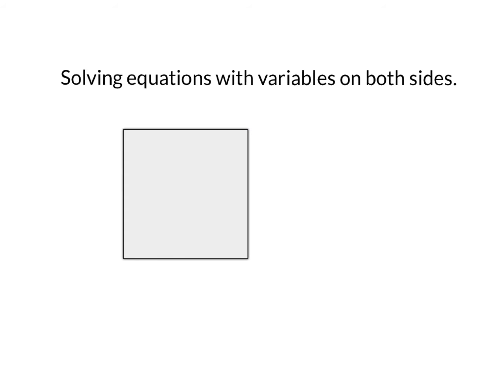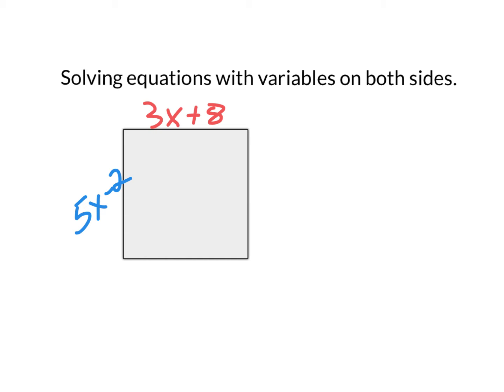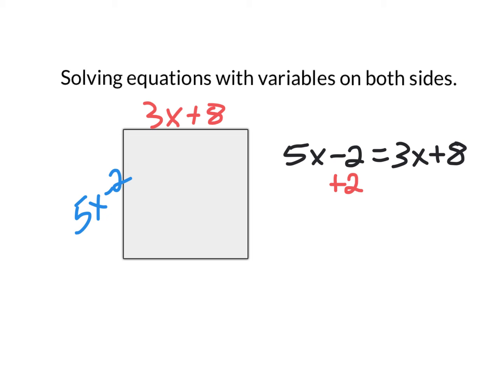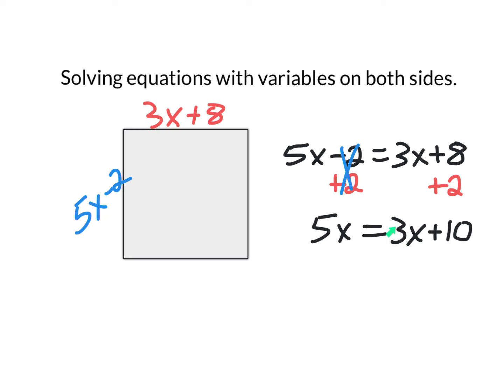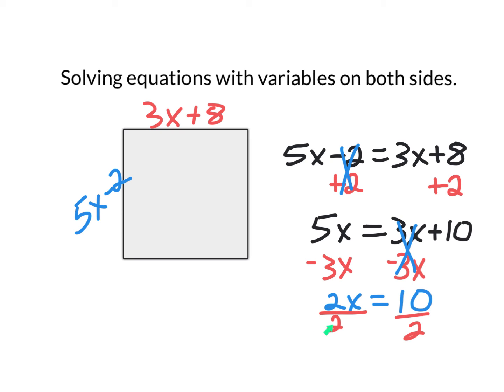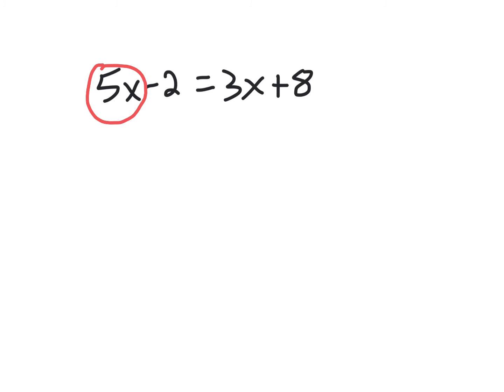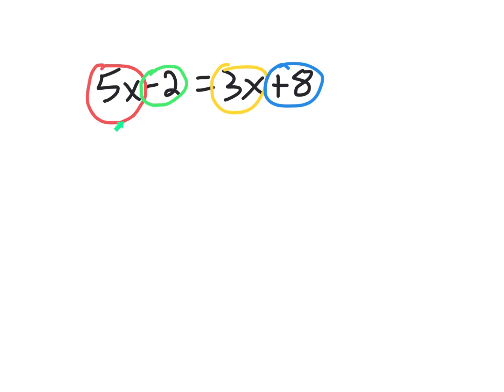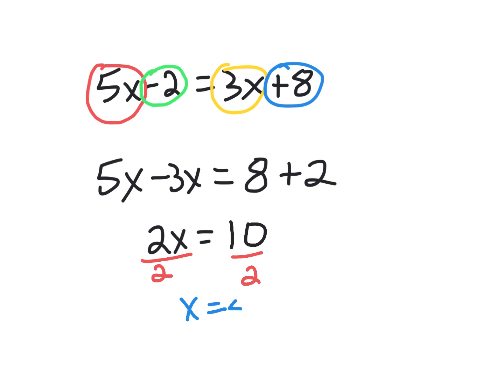Solving equations with variables on both sides.mp4